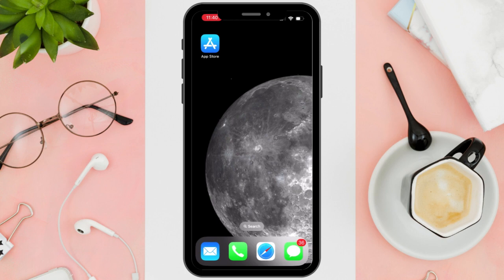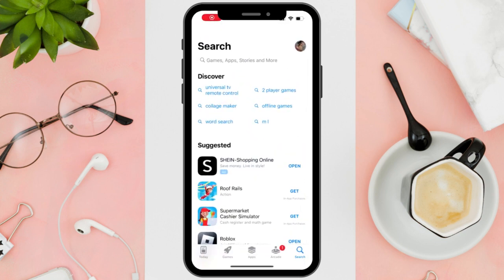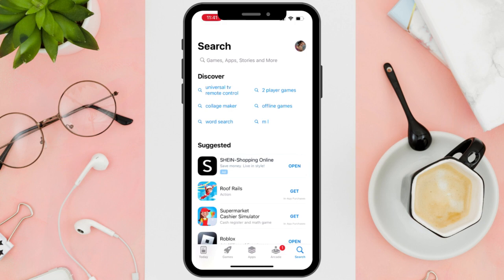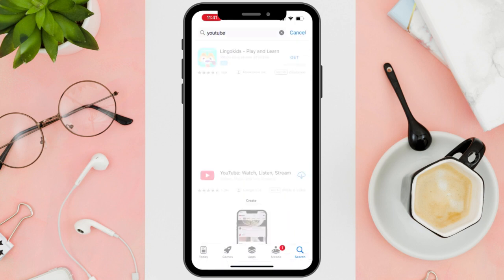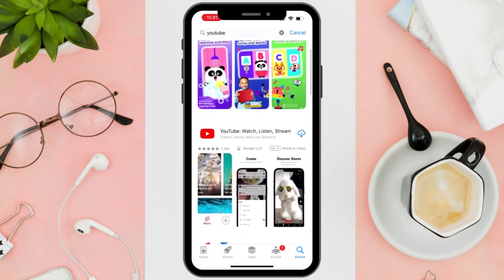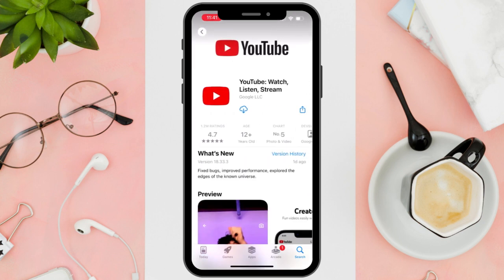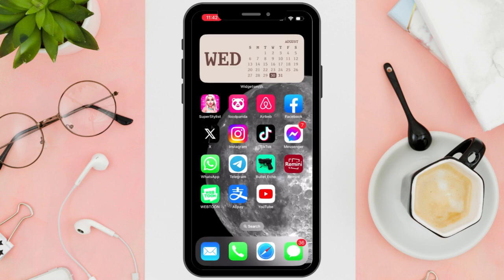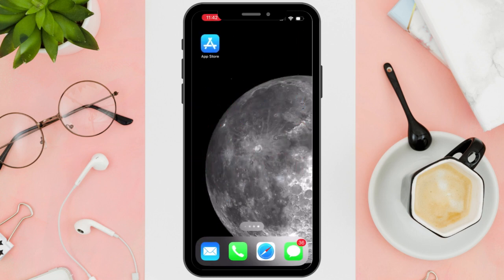How To Install YouTube App On iPhone - Complete Guide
Learn how to install YouTube on iPhone 11 and 12 in our comprehensive guide! Follow our easy steps to download and set up the YouTube app on your Apple iPhone. Don't miss this essential tutorial on how to download the YouTube app on iPhone.